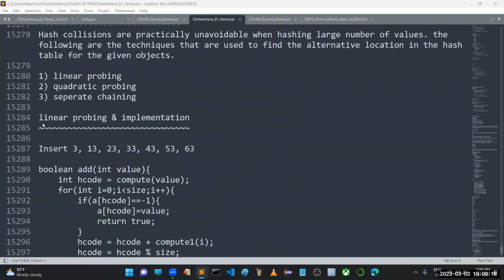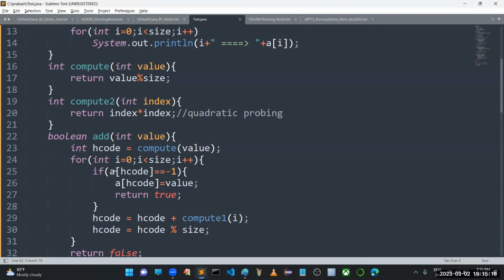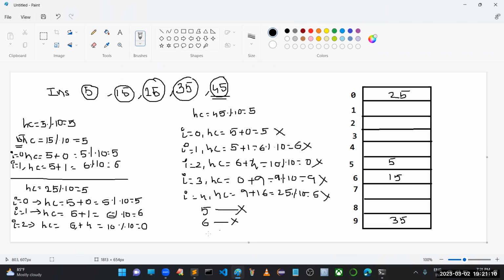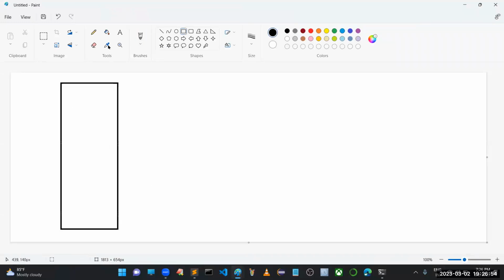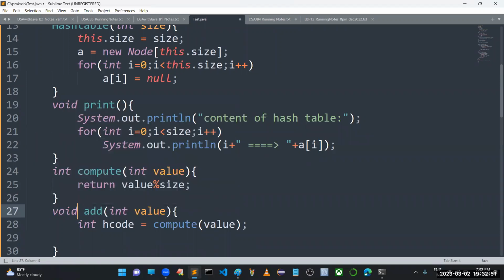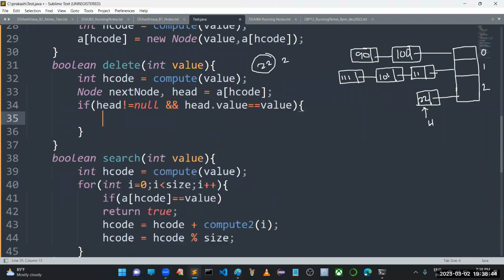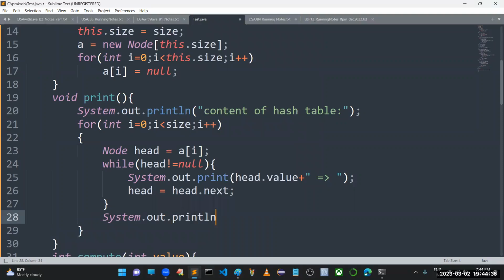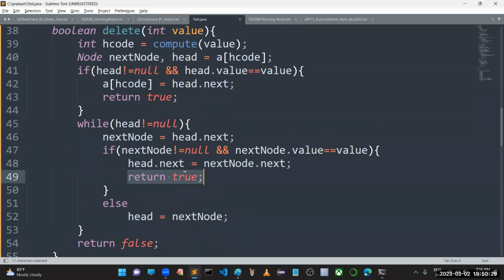Session 82 HASHTABLE 3 mp4 Team SPY